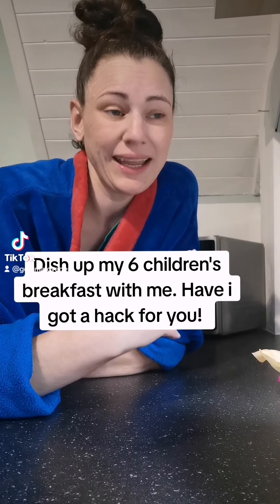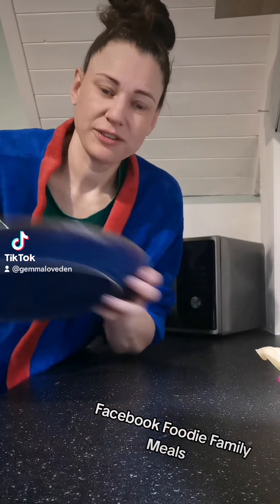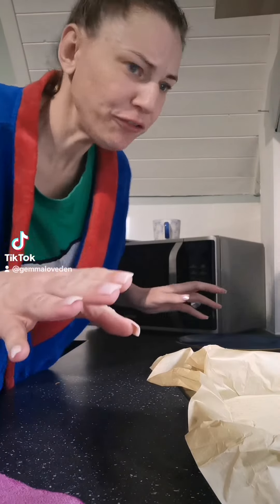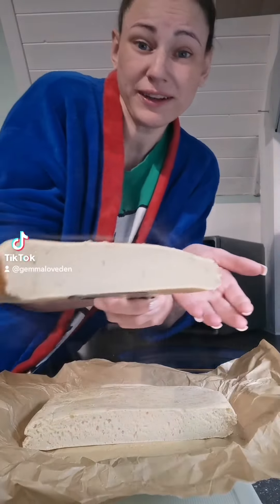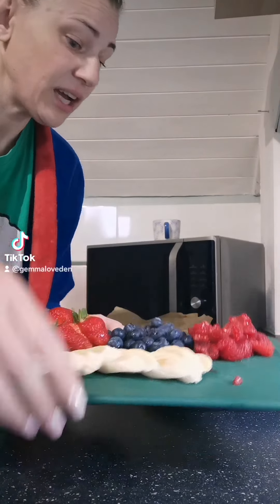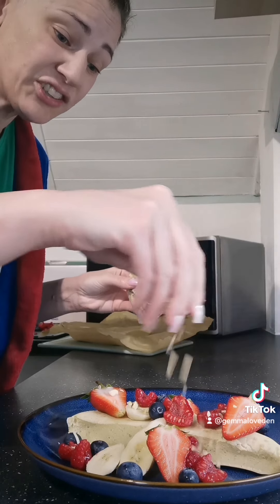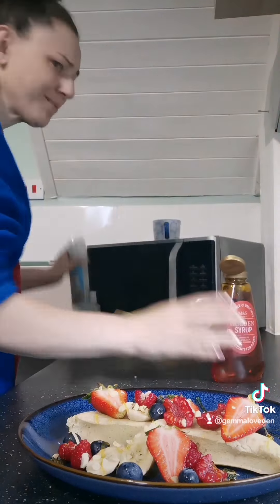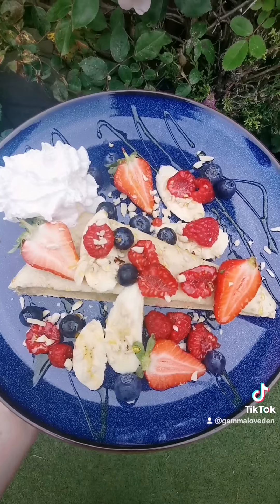29 May 2024